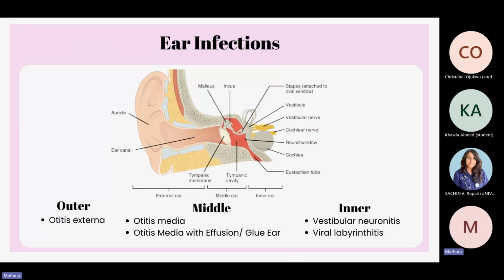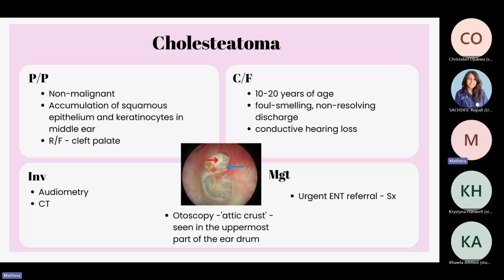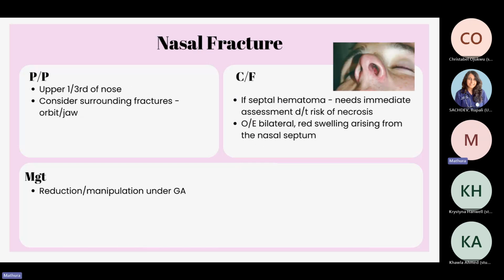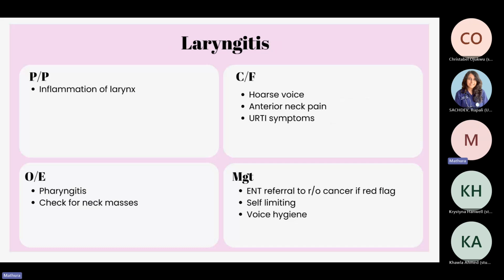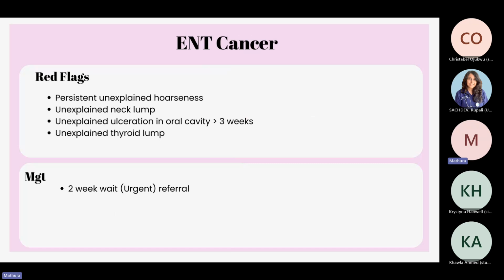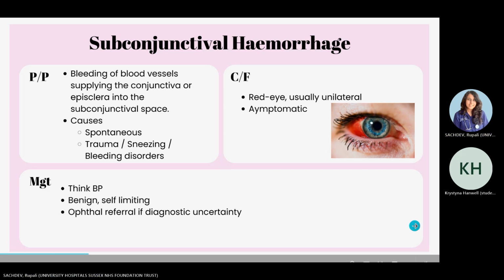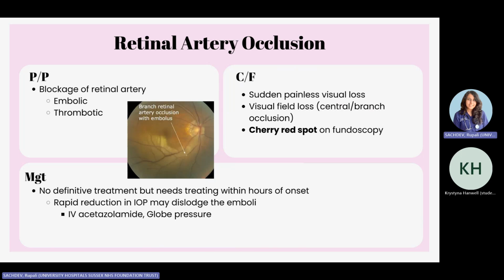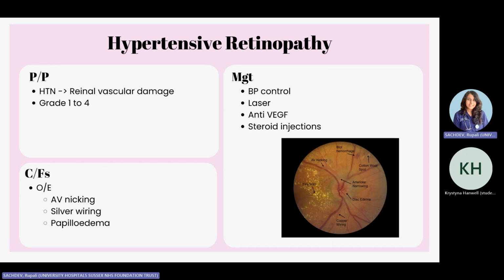AKTrapid | Rapid Revision Crash Course for UKMLA - ENT & Ophthalmology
A series of 15 sessions as a CrashCourse RapidRevision for the United Kingdom Medical Licensing Exam (UKMLA)
Our second session was on high-yield information that you need to know for ENT and Ophthalmology.

Case based MCQs for practice can be found in the post-assesment form

Further sessions will include -
⭐️ Cardiovascular
⭐️ Gastroenterology / Nutrition
⭐️ Infectious Diseases + Allergens + Genetics
⭐️ Haematology + Immunology
⭐️ MSK (Orthopaedics + Rheumatology)
⭐️ Paediatrics
⭐️ Pharmacology
⭐️ Neurology
⭐️ Gynecology
⭐️ Nephrology + Urology
⭐️ Respiratory
⭐️ Surgery
⭐️ Psychiatry + Misc (Geriatrics + Others + Doubt Solving Session)

This could only be possible with the support of Dr. Madhura, F1 doctor, UHSussex.

References include NICE guidelines, ENTSHO.com, DirtyUSMLE, Dr. Aman Arora’s videos, etc.

All image rights lie with the owners.

If you or any other person has a medical concern, consult your health care provider or seek other professional medical treatment. Never disregard professional medical advice or delay seeking it because of something that has been read in this video or in any linked materials. If you have a medical emergency, call your doctor or emergency services immediately.

All views are my own and do not represent any groups or hospitals. Guidelines may change as time goes along, please check the updated guidelines if watching after uploading.